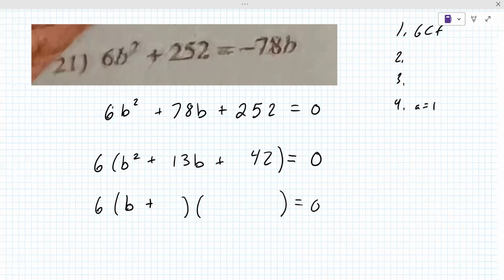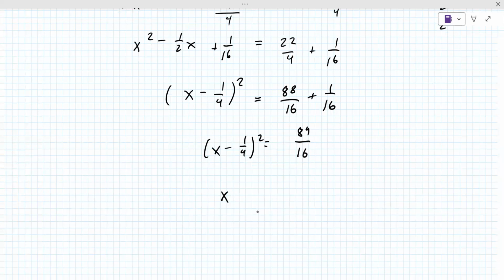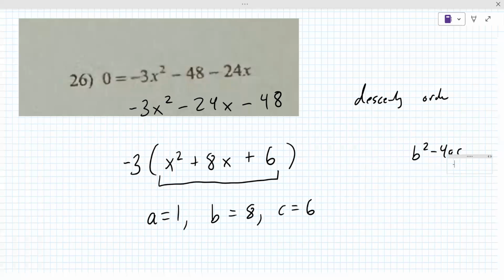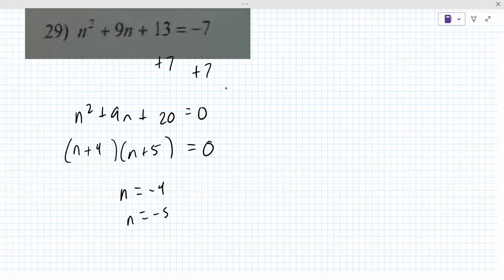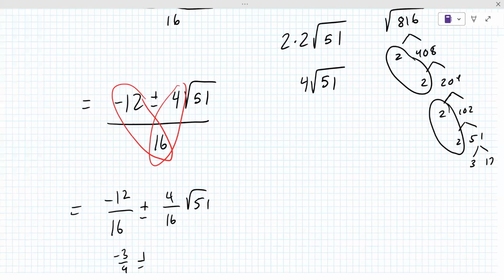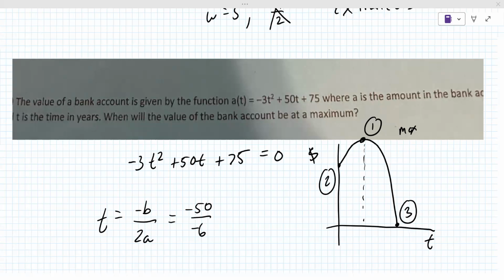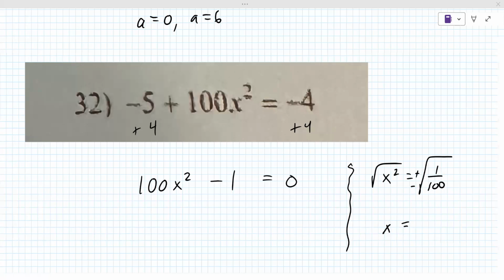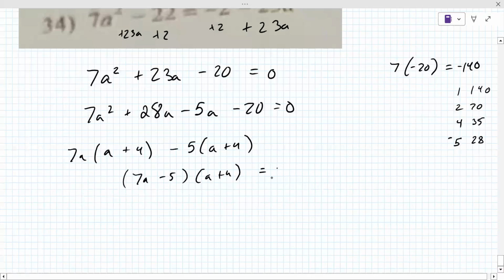High School Algebra 1 Lesson [2023-04-25 at 8pm MST Braeden R]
This lesson covered topics in Algebra 1 including solving quadratic equations by factoring, GCF, completing the square, grouping, and quadratic formula.